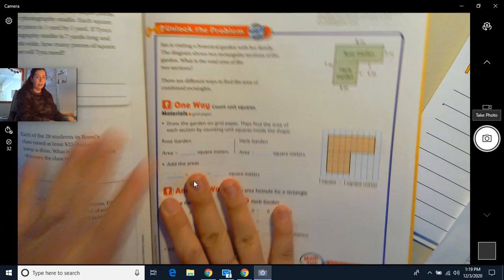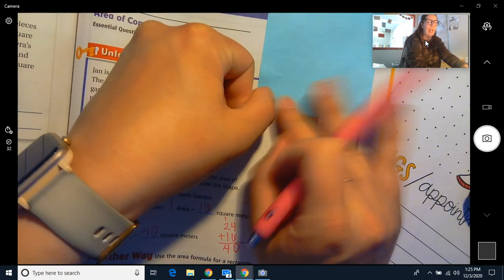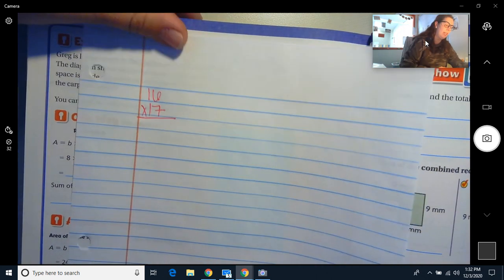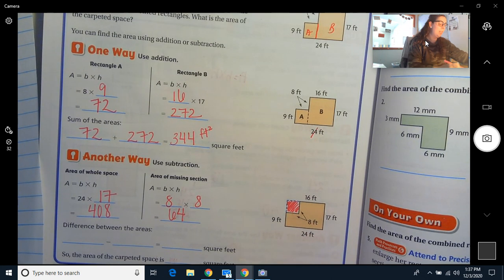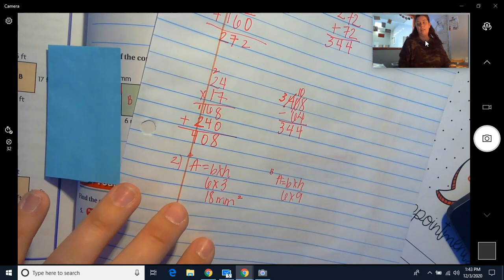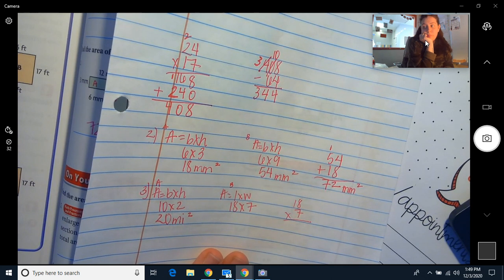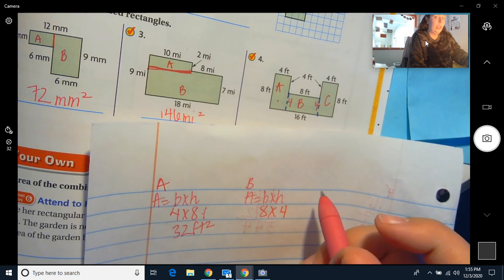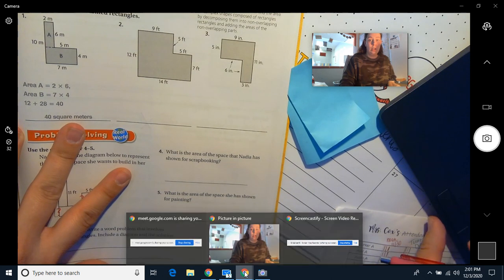Math: Dec 3, 2020 2:03 PM